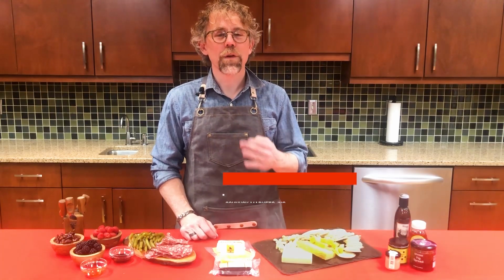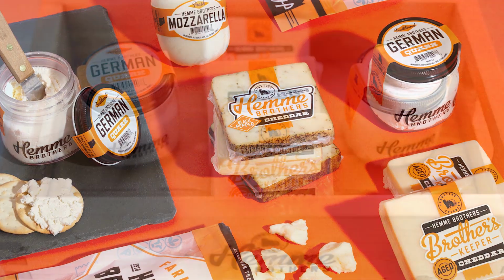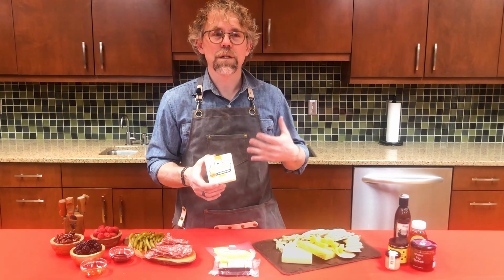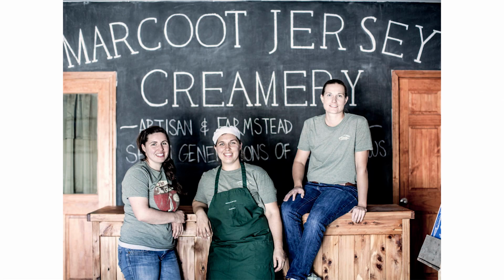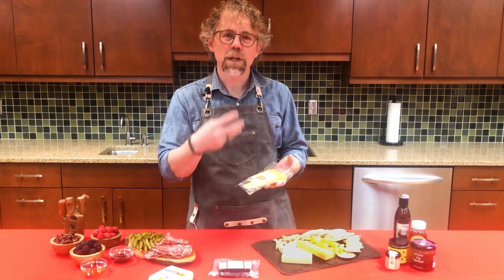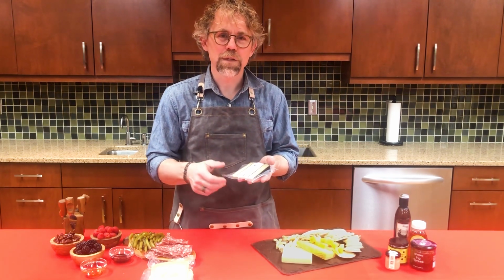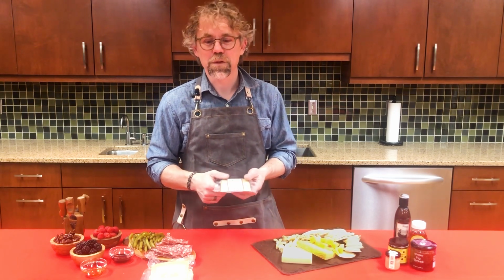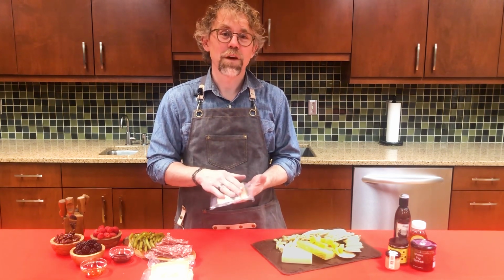Andy’s Favorite Farmstead Cheeses | Schnucks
Andy the Schnucks Cheese Guy discusses his favorite farmstead cheeses in honor of National Dairy Month.

Check us out on our other social media channels!

Founded in St. Louis in 1939, Schnuck Markets, Inc. operates grocery stores in Missouri, Illinois, Indiana and Wisconsin.

We’re a family-owned, full-service supermarket that is committed to bringing you the best selections, service and savings. Discover fabulous fresh foods and enjoy one-stop shopping with our full-service Florist Shop.